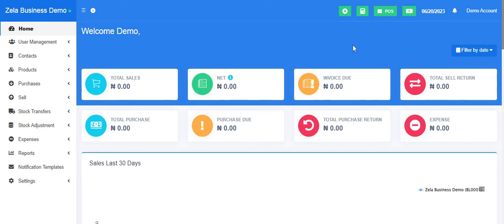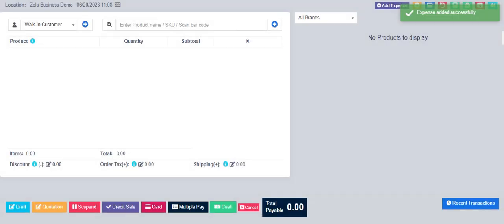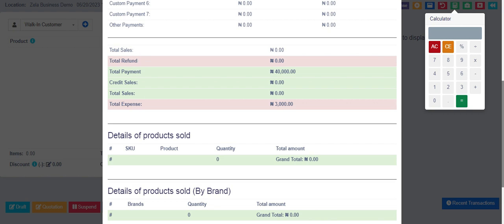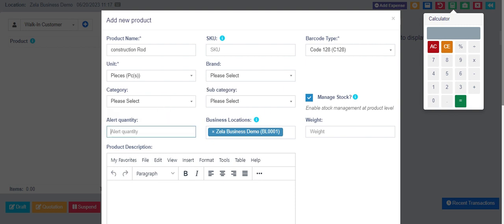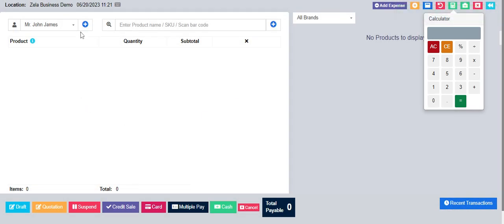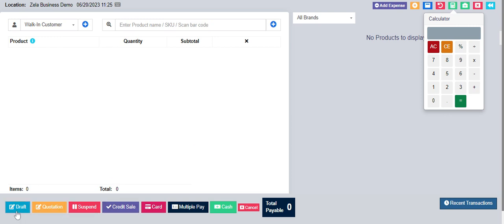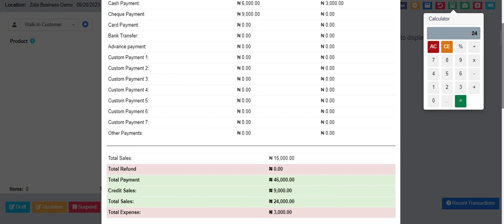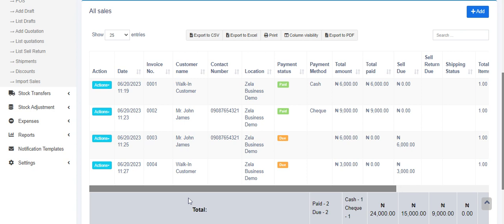HOW TO USE THE OINT OF SALE (POS) FEATURE OF THE ZELA BUSINESS MANAGEMENT SOFTWARE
Overview of Zela business management solution
Introducing your Business to Zela Business Management system designed to help automate your business operations and streamline business processes with features such as;

- Debts Record management
- Accounting & Financial management
- Stock & Inventory management
- Sales and Purchasing records and more.

With Zela, Your business growth is our PRIORITY.